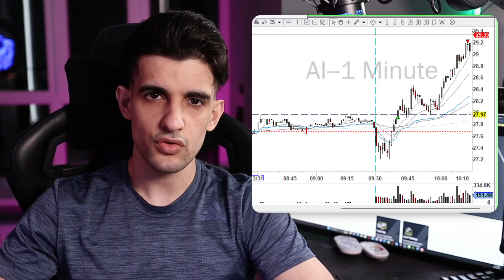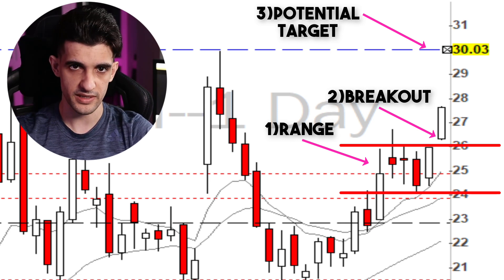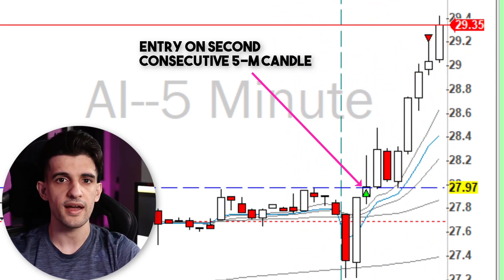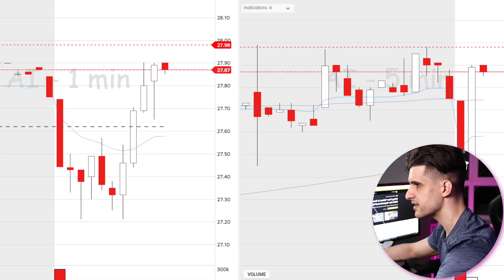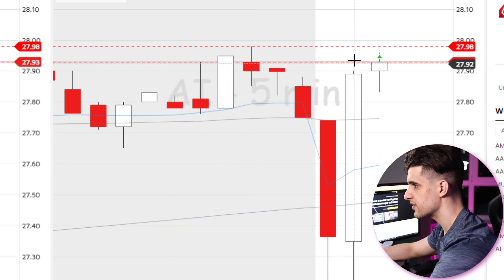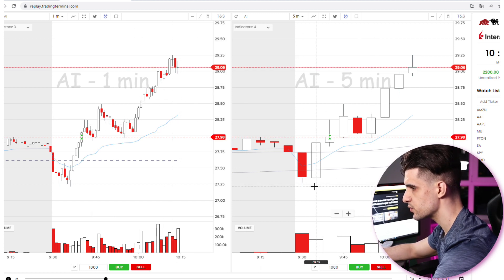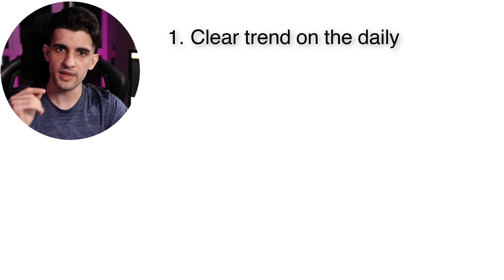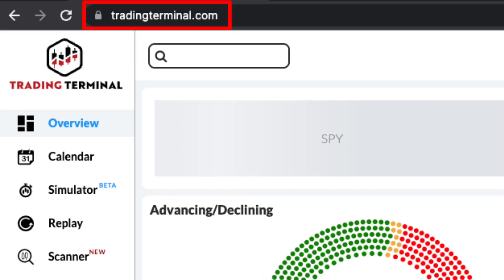The Strategy that Changed My View of the Market!